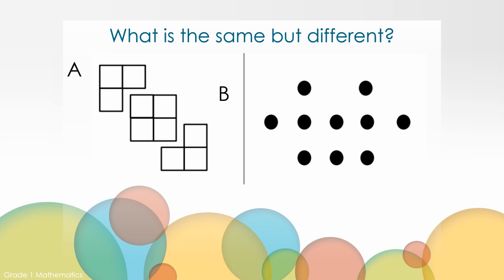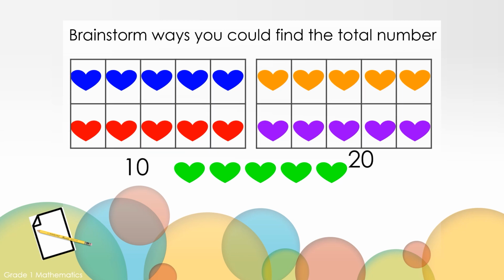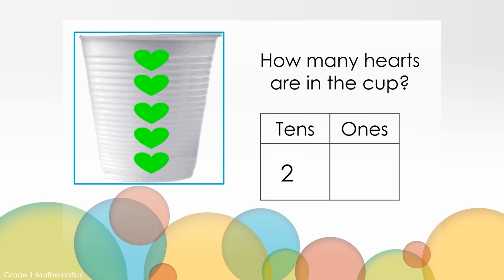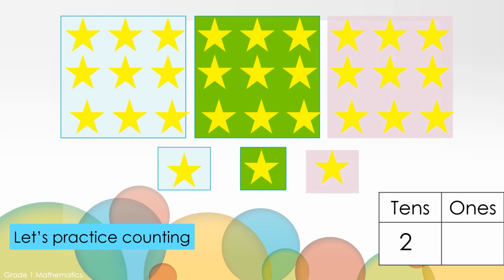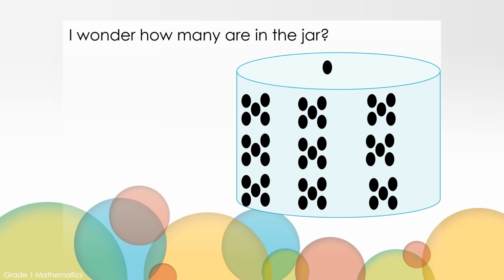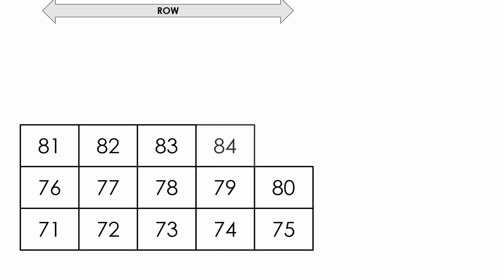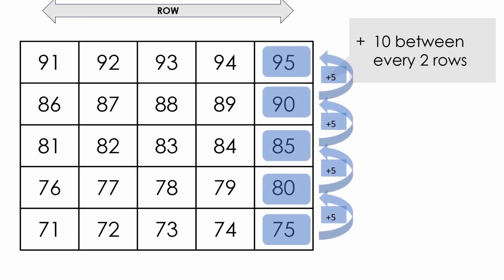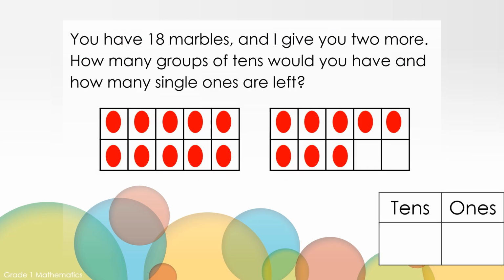Counting - Math, Grade 1, Unit R, Video 6